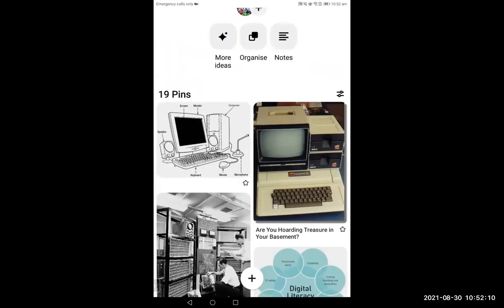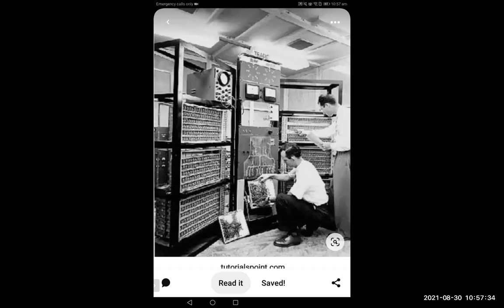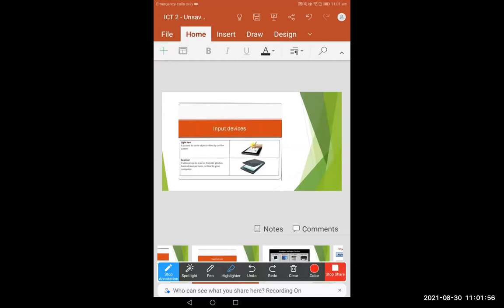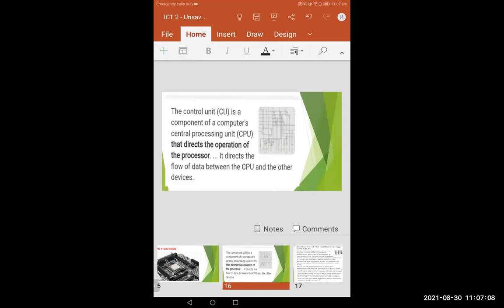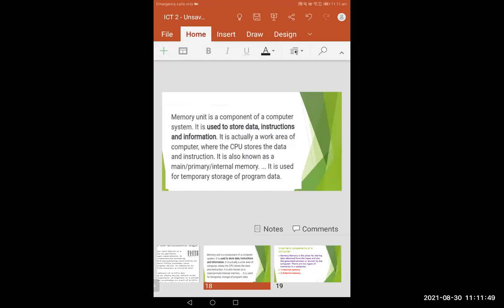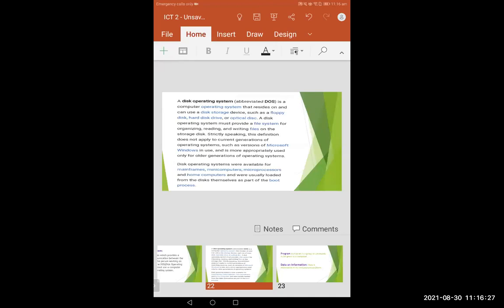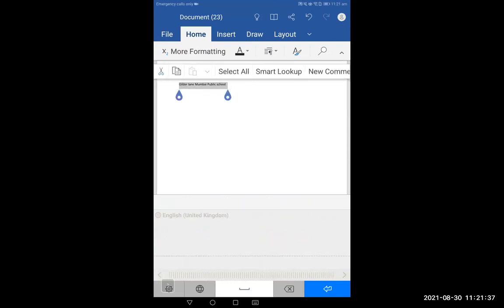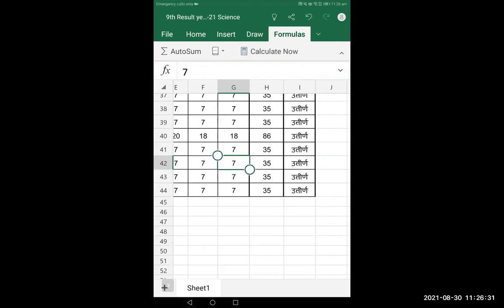Std 9th // SCIENCE 2 // 10. INFORMATION AND COMMUNICATION TECHNOLOGY by Mr. Yasmeen Madam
Std 9th // SCIENCE 2 // 10. INFORMATION AND COMMUNICATION TECHNOLOGY by Mr. Yasmeen Madam // CNO Mrs. Almas